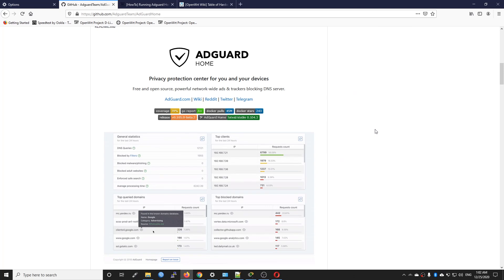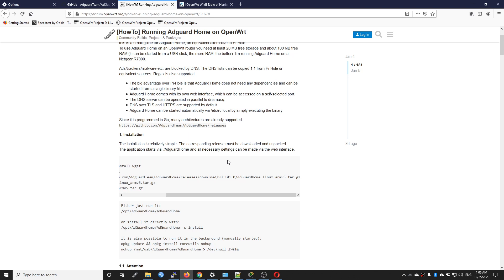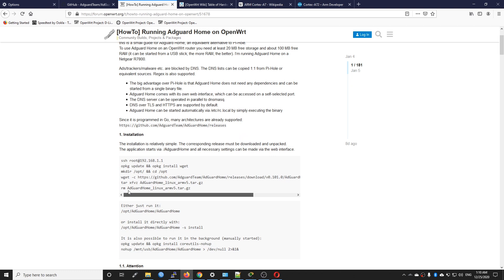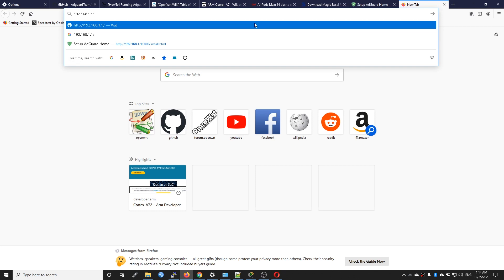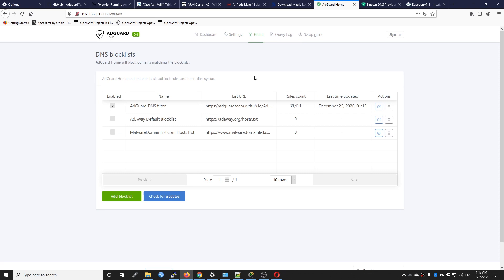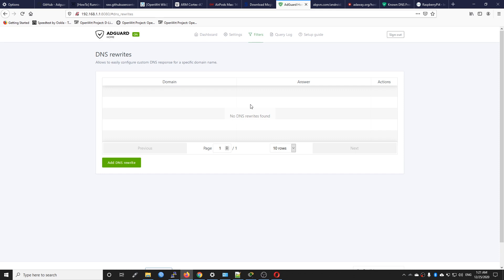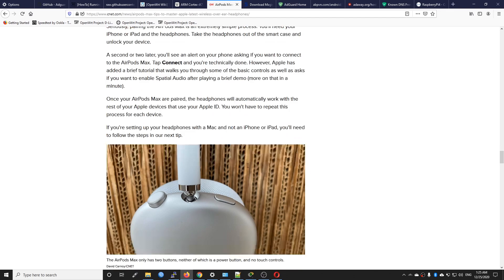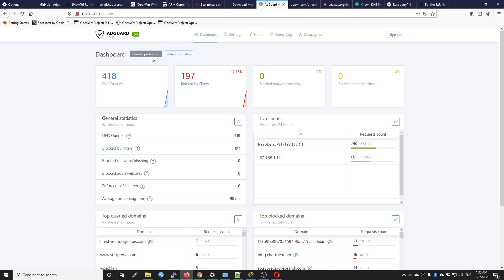OpenWRT - Install AdGuard Home and Overview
AdGuard Home is a network-wide software for blocking ads & tracking. After you set it up, it'll cover ALL your home devices, and you don't need any client-side software for that. In this tutorial, I am doing to show you step by step how to download the AdGuard Home package for your OpenWRT router by selecting the correct SoC architecture, initial setup with web browser, configure DNS forwarding on OpenWRT and finally application walkthrough. In this example, I have installed AdGuard Home on the Raspberry Pi 4, running the latest OpenWRT version.

Video timeframe:
00:00 - AdGuard Home Installation on OpenWRT and Hardware/Storage equirements
02:00 - Installation start - SSH connection to the router
03:33 - Select / Download the correct AdGuard Home version for OpenWRT
08:18 - Ads test - Before Installation
09:15 - Start AdGuard Home & Configure via Web GUI
11:15 - AdGuard Home application walkthrough/overview
12:34 - Change AdGuard Home upstream DNS servers (TCP/ HTTPS / TLS protocols)
14:35 - Manage &  Add DNS blocklists (filters)
19:02 - Configure the DNS server for OpenWRT
21:25 - Tests
22:30 - Automatically start AdGuard Home after reboot
25:07 - Summary.
25:57 - Merry Christmas and Happy New Year

AdGuardHome project to download package and you will also see a comparision between AdGuard Home and Pi-Hole, too.
If you are in the APAC region, you can get the Raspberry Pi with a reasonable price

Feel free to check out other unbox videos & tutorials on my channel.
If there is anything not clear or there is any question, please leave it in the comment section and we will discuss.
A small group on FB, join if you want to say hi